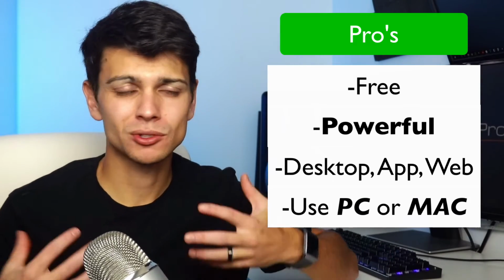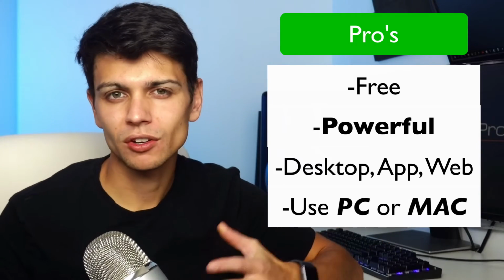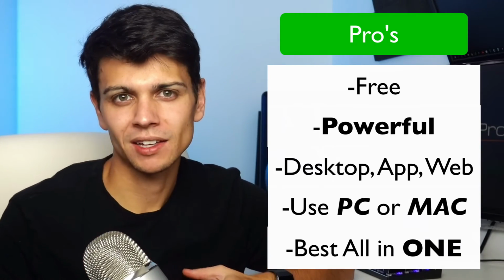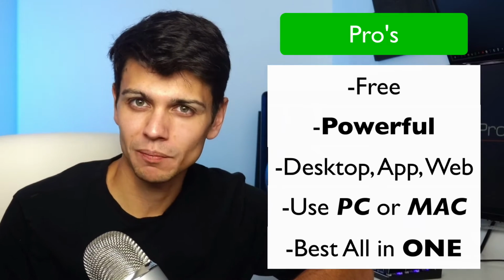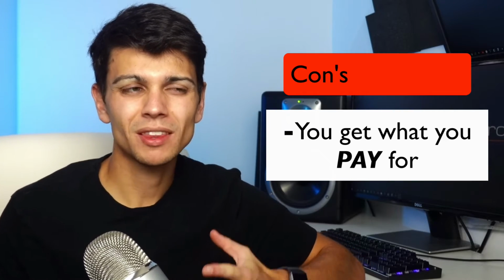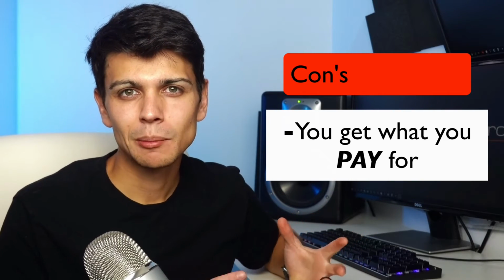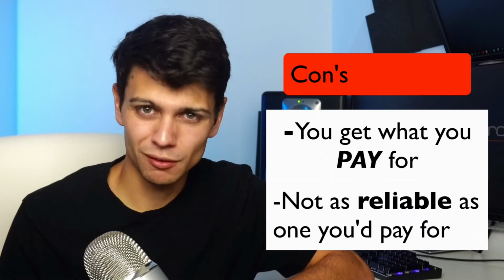1 9 Platforms